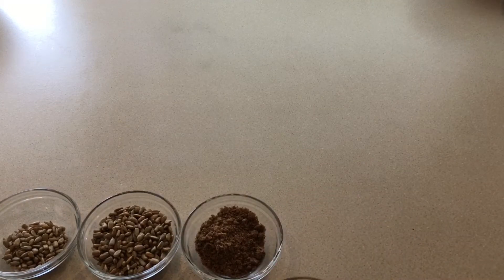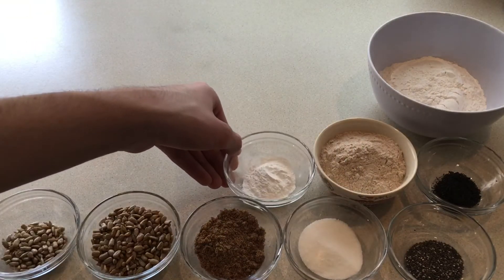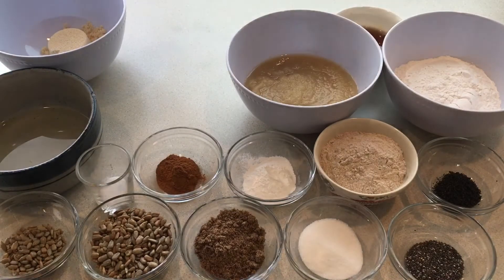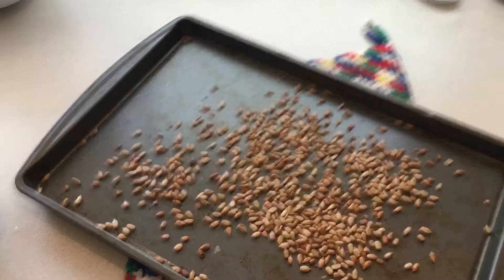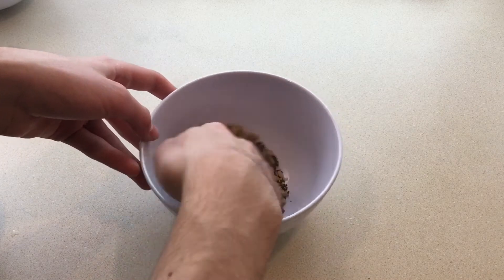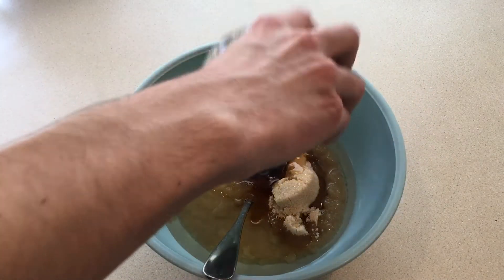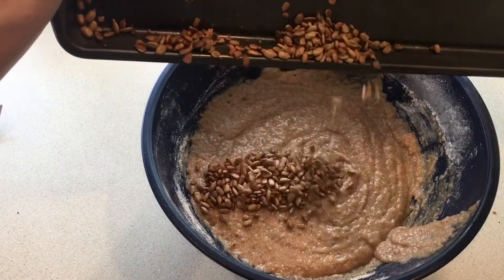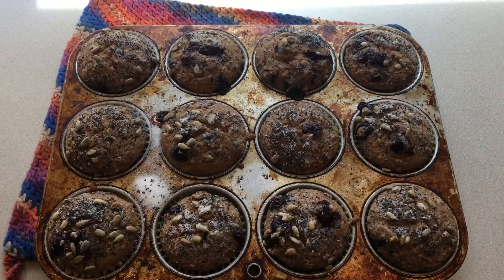I Tested Claire Saffitz’s VEGAN Seedy Maple Blueberry Muffins | Baking With Matisse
Sorry for the weird posting schedule the last few weeks. I have been pretty busy with school & life. Please keep leaving suggestions for what else you want to see me make.